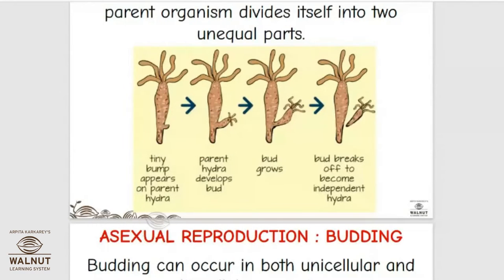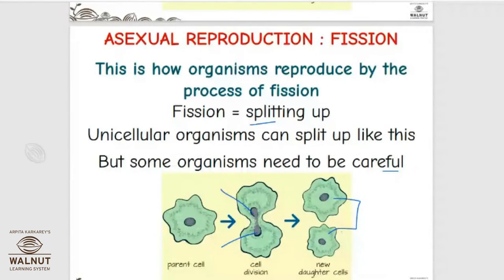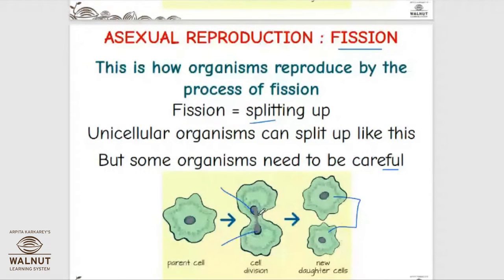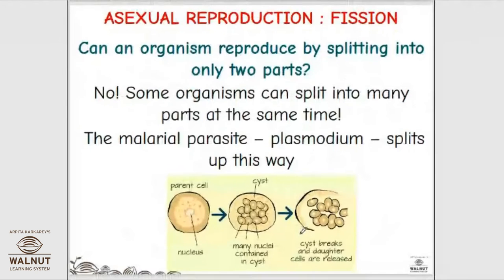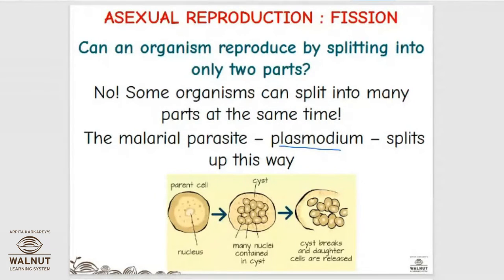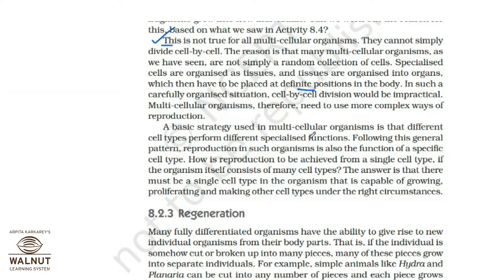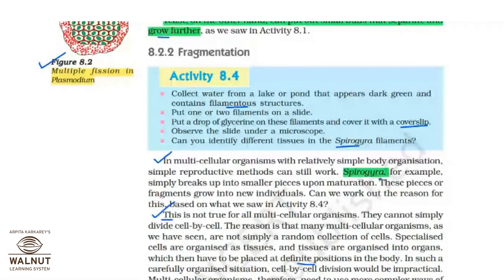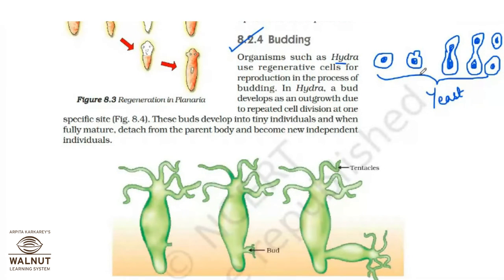9 Science - How do Organisms Reproduce? The Types of Asexual Reproduction like budding, fission etc.